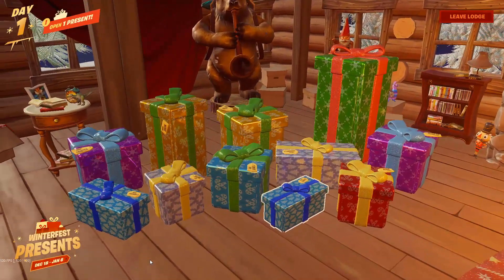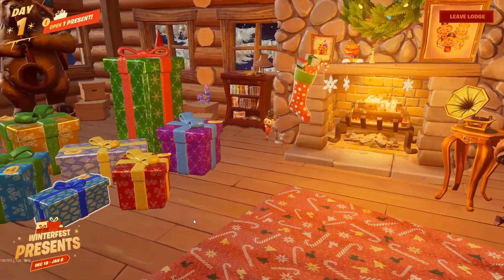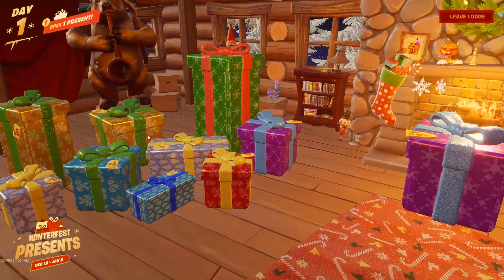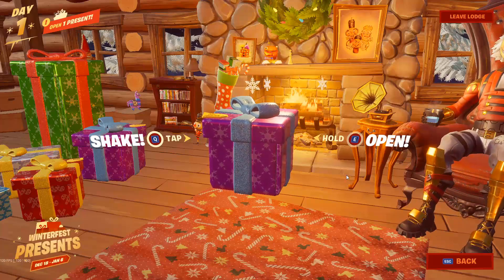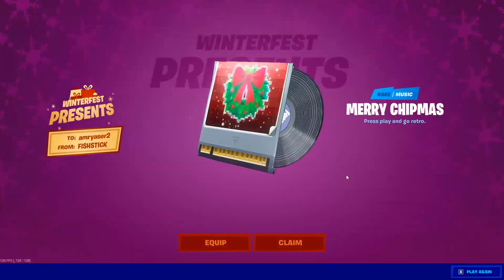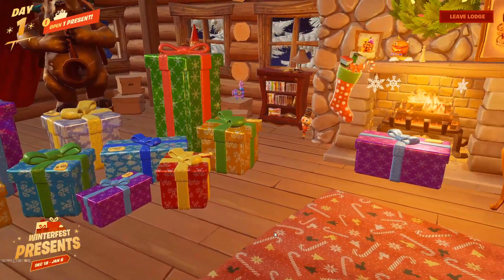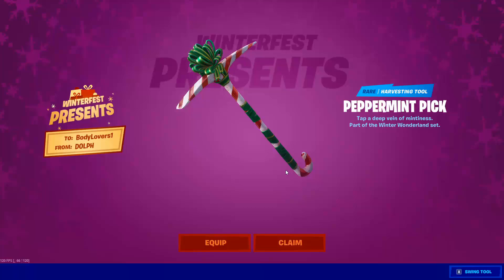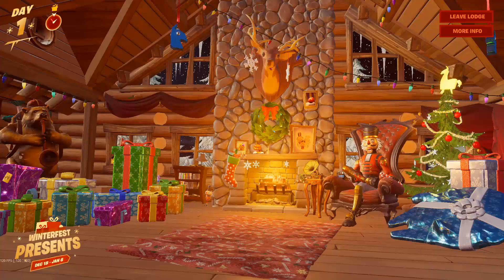How To Get Peppermint Pick Pickaxe Fortnite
How To Get Peppermint Pick Pickaxe Fortnite - winterfest presents